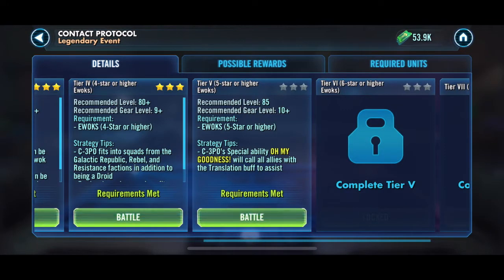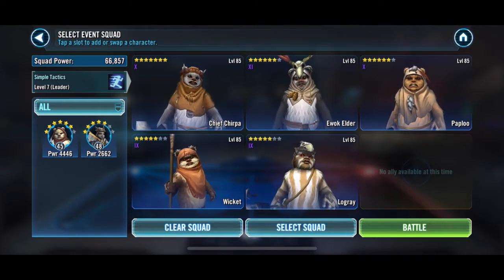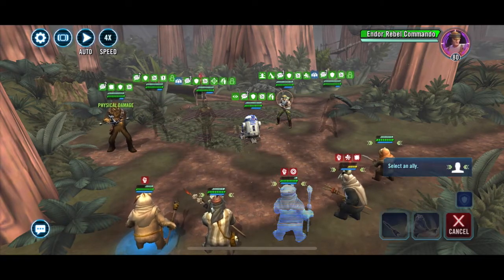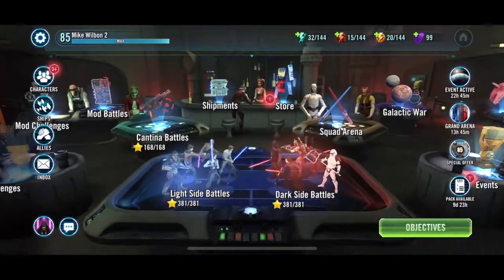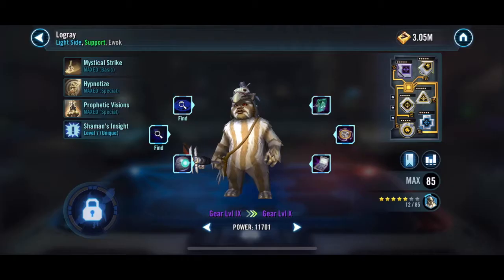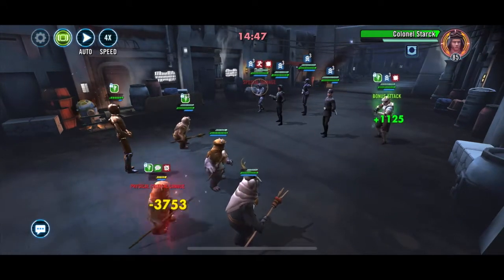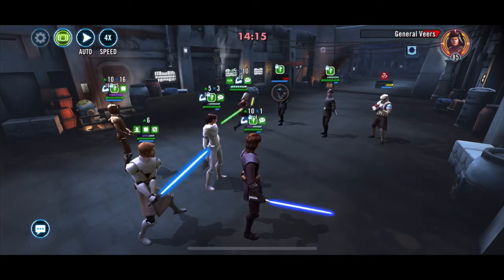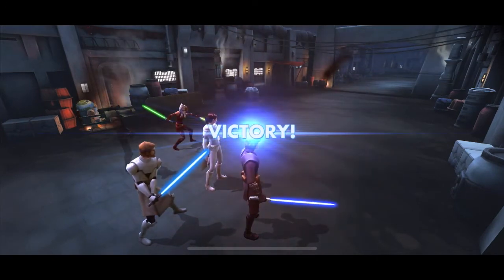C-3PO 5 Star Unlock Guide in February 2021! Low Star Viability Testing!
5* Unlock guide and light low star testing in Galactic Challenges! I hope this is helpful and can't wait to get this guy geared up to show more fun things to do in the mid-game with him!